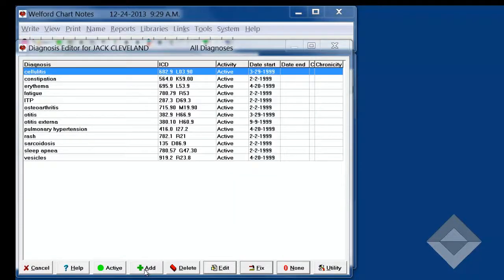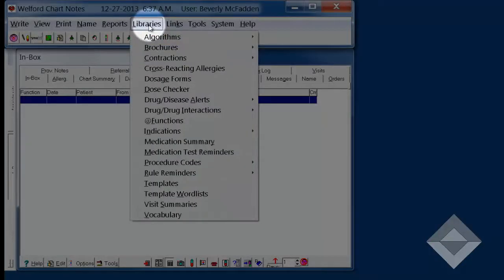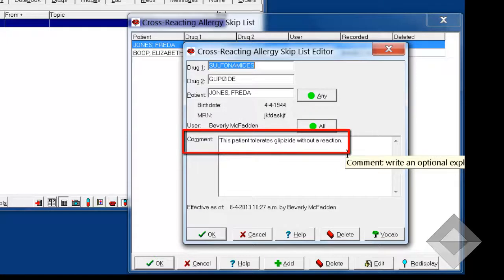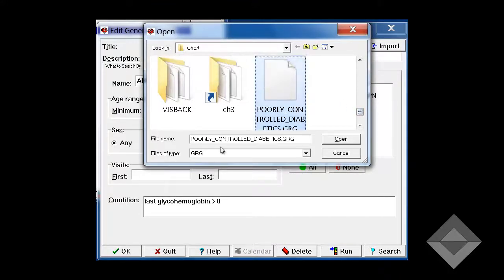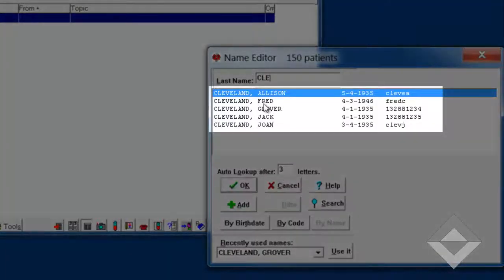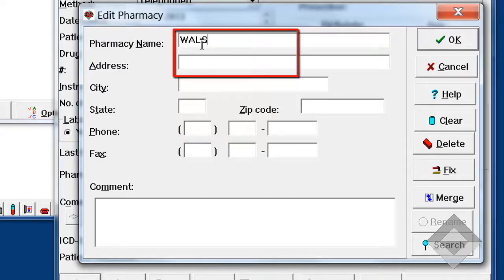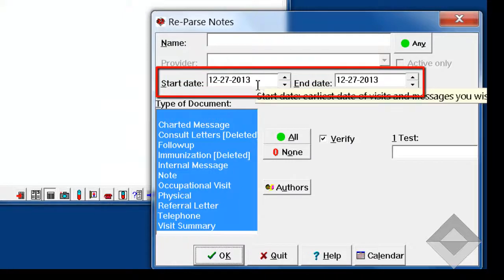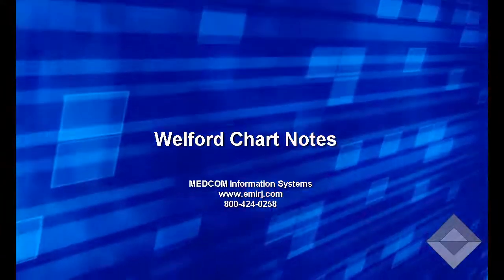What's New in Version 6.5 of Welford Chart Notes?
Find out about the new features in version 6.5 of Welford Chart Notes